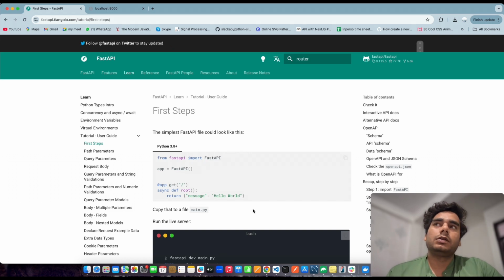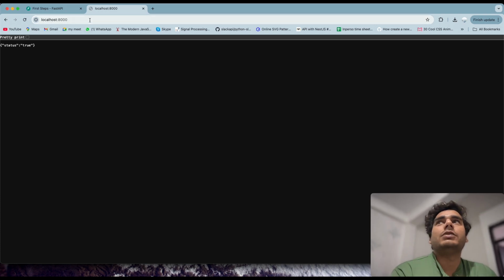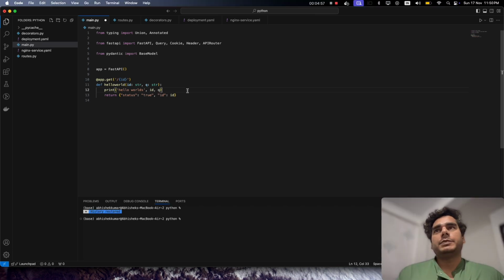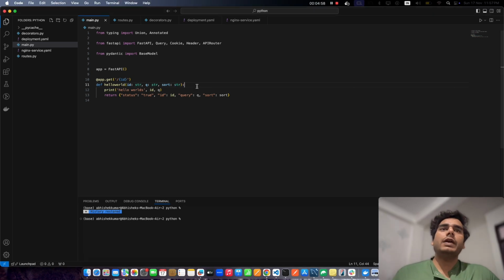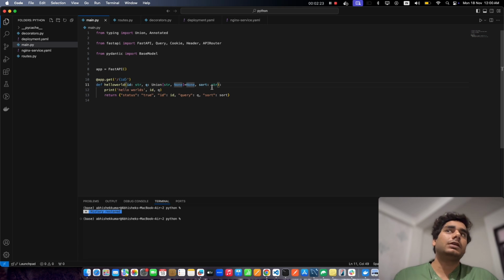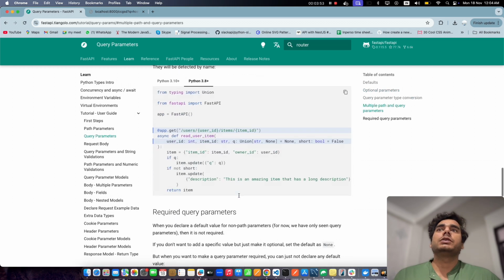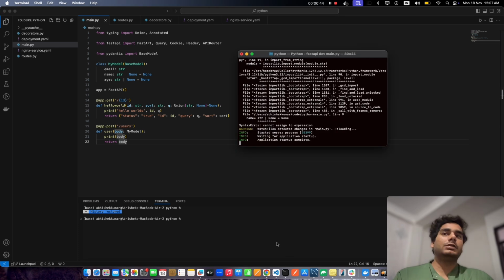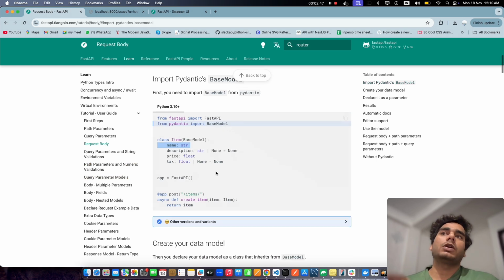FastAPI - 02 | Query Params and Request Body